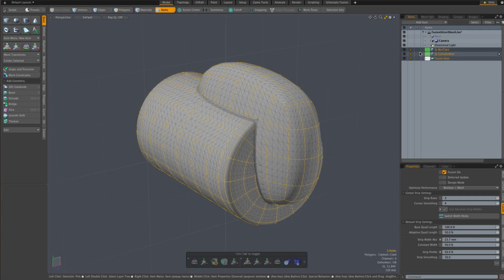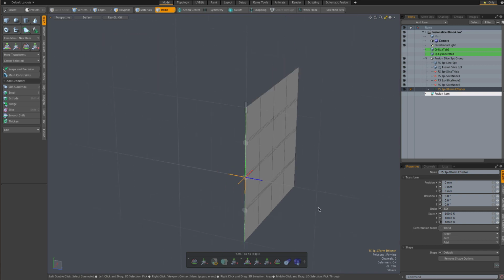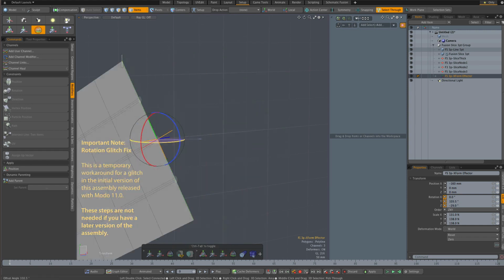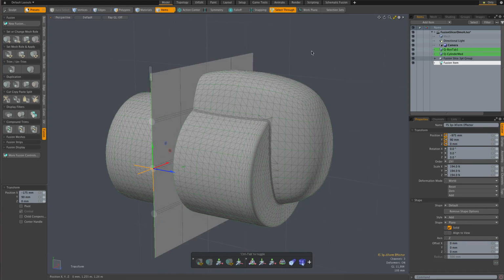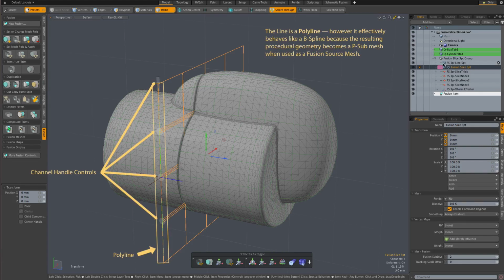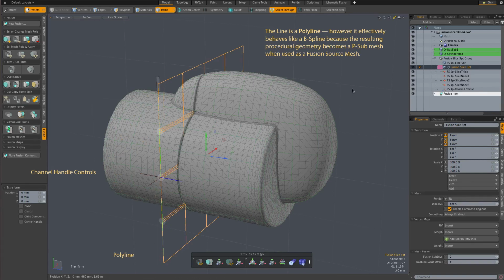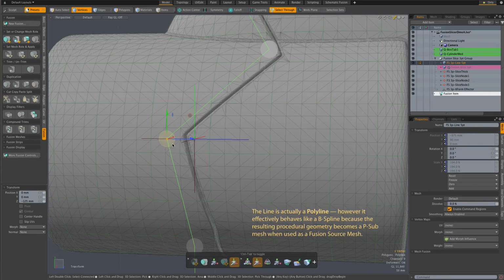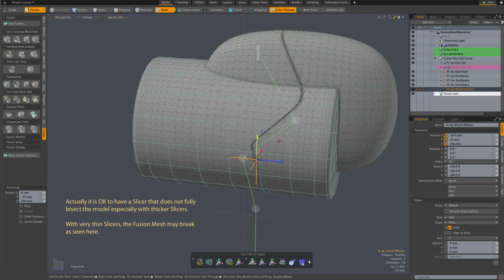MODO 11 MeshFusion | Slicer Assembly Workflow